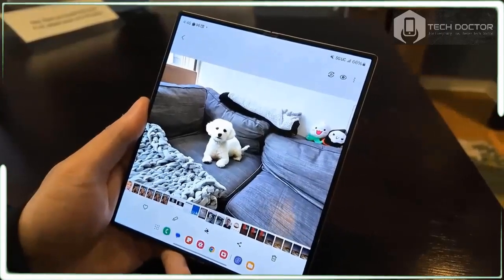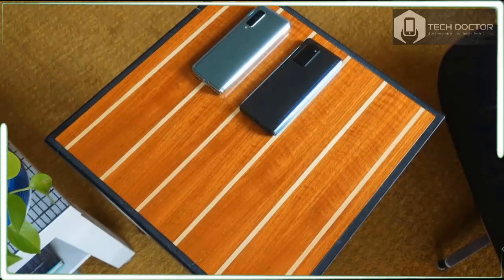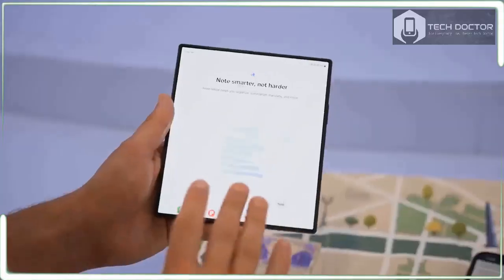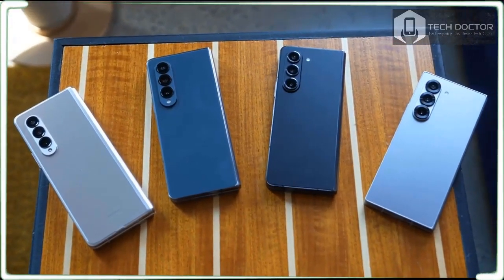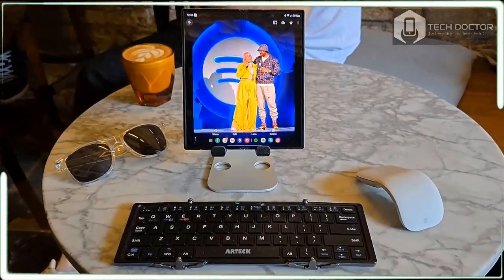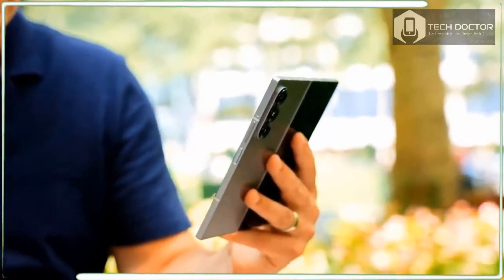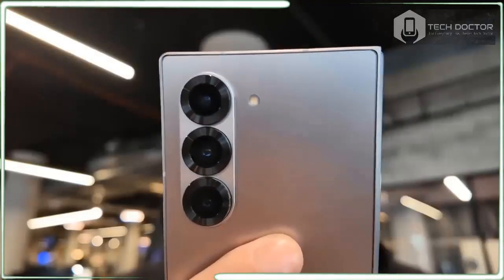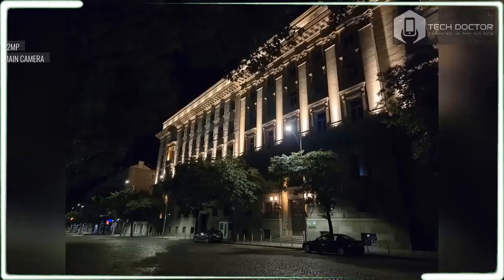Samsung Galaxy Z Fold 6 Review: Small Changes go a Long Way